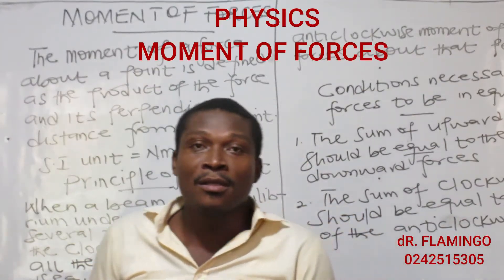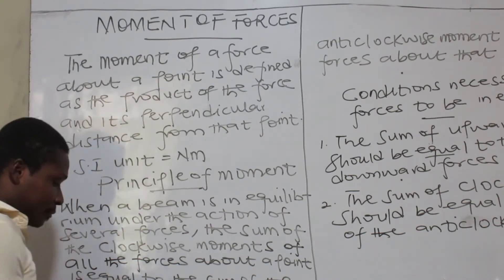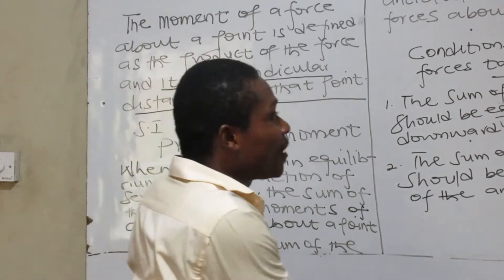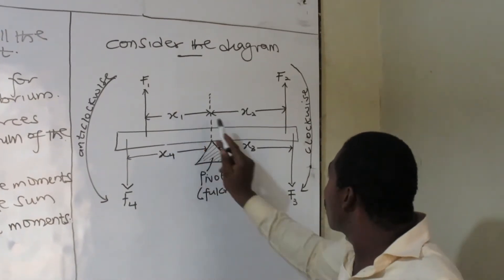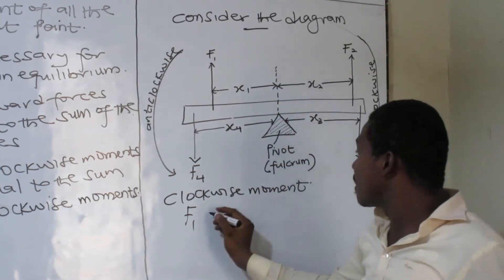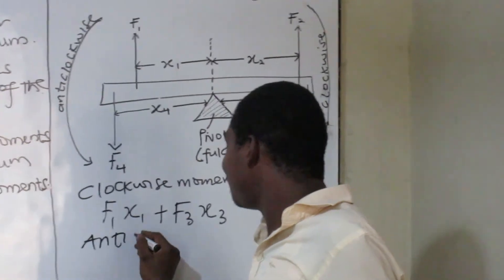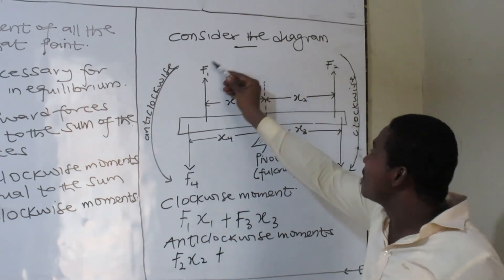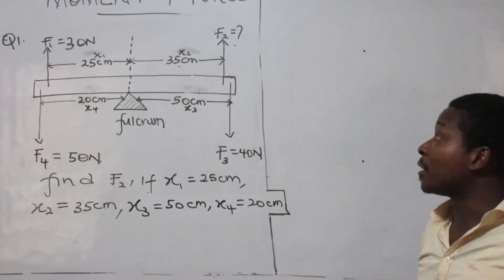MOMENT OF FORCES 1- SECRET KEYS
Designed to help Pure Science students with Physics and Further mathematics as  their major  course of study.
This lesson video is clear the notion about moment of forces calculations being complicated especially when it comes to taking moment about a point in the clockwise and anticlockwise directions.to
Get the secret keys of taking moments about a point and the reasons why some forces are not considered although they appear to be in the same direction of movement.